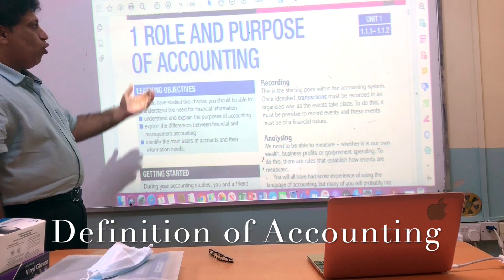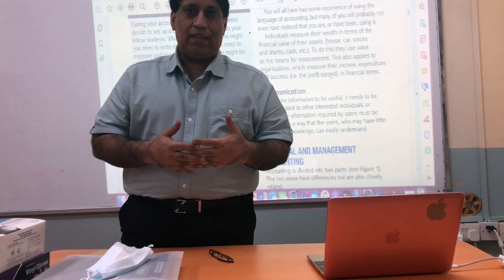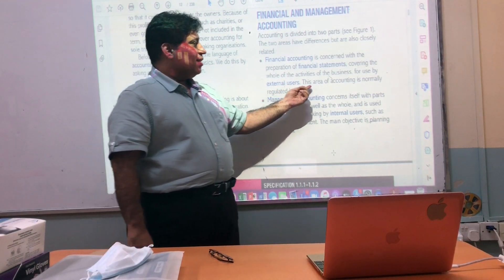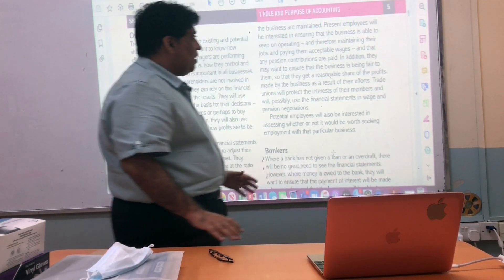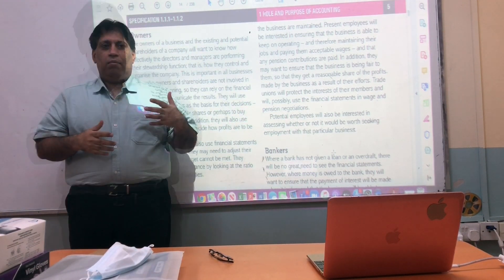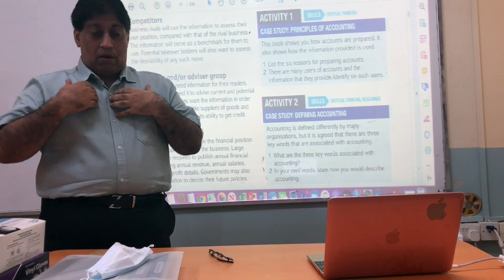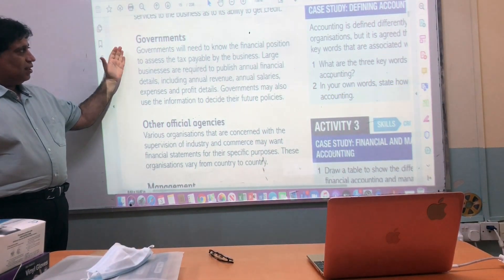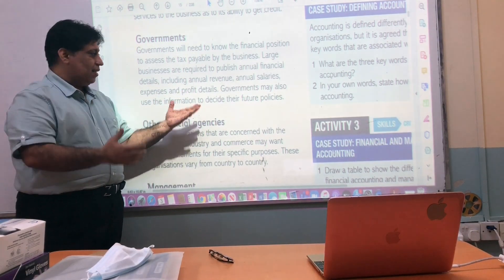Role and Purpose of Accounting - A Level Accounting Lecture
This is the first lecture according to new specification of IAL Pearson Edexcel accounting.
This will clarify many doubts and misconceptions about accounting information.
Accounting definitions and and terms are explained in an easy way.